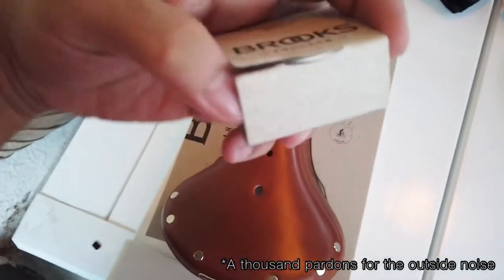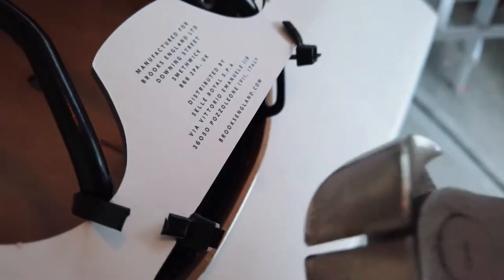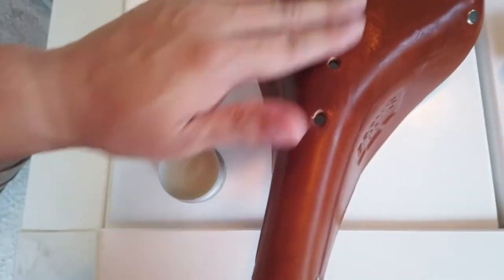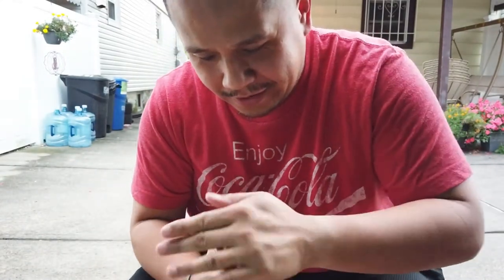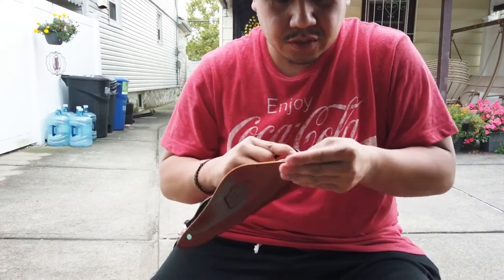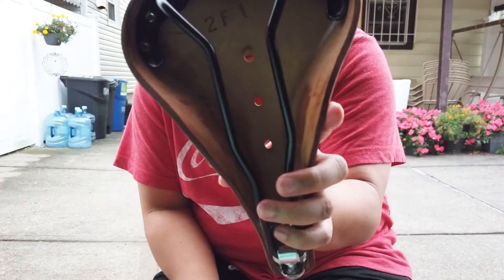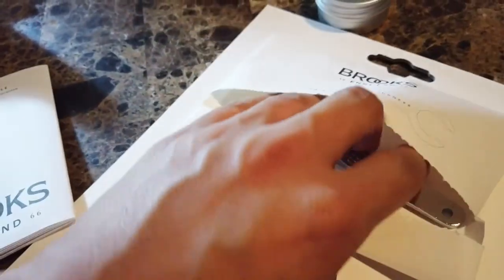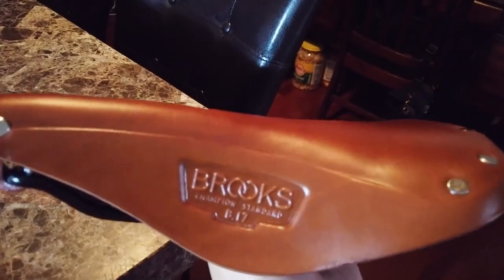Conditioning the Brooks B17 Leather Saddle aka The Gooch Blaster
Conditioning the new Brooks B17 leather saddle. Hopefully it lasts me a long time, going to be a journey to break this saddle in.

Also, apologies for the audio…from the outside noise, to the neighborhood kids, to our AC unit. The volume goes up and down and hopefully you guys can hear me.

Thanks!